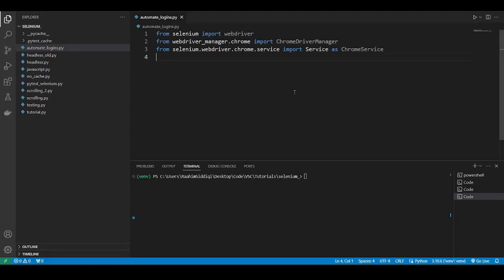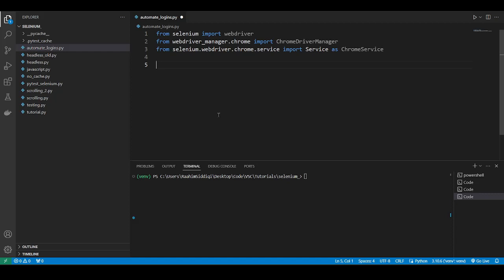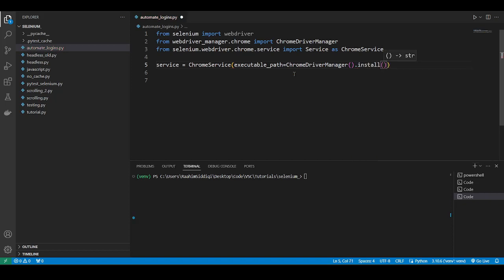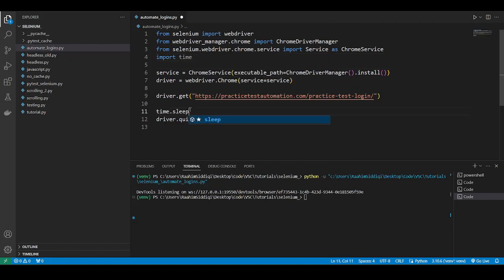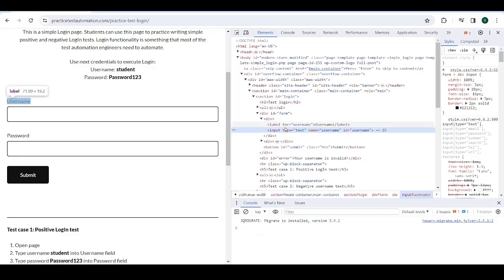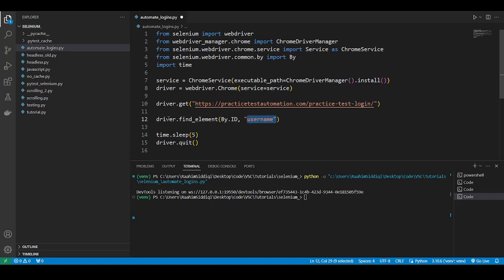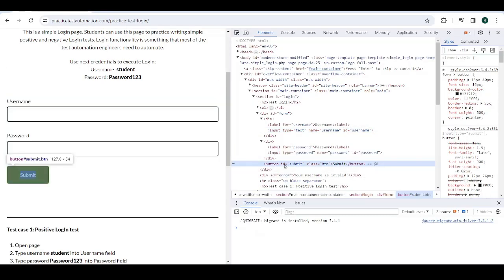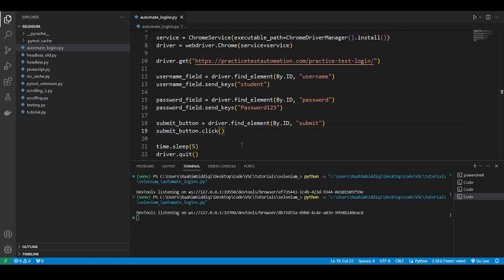Selenium Tutorial: How to Automate (and bypass) Login Pages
Login Screens are the No.1 enemy of any Scraping Bot. Learn how to completely bypass them in this video.